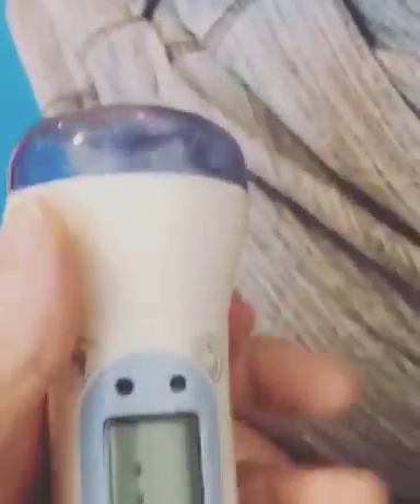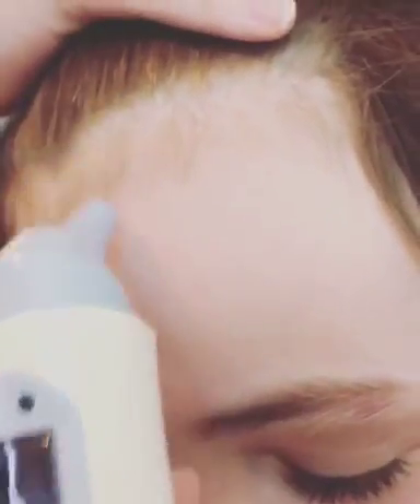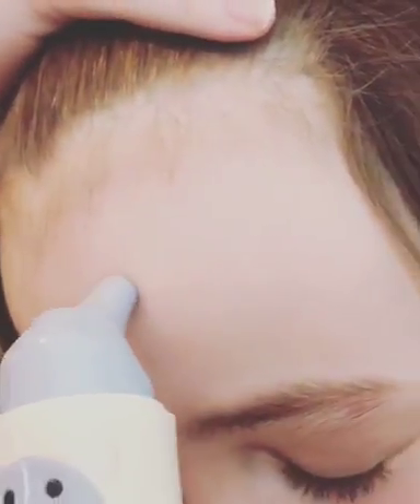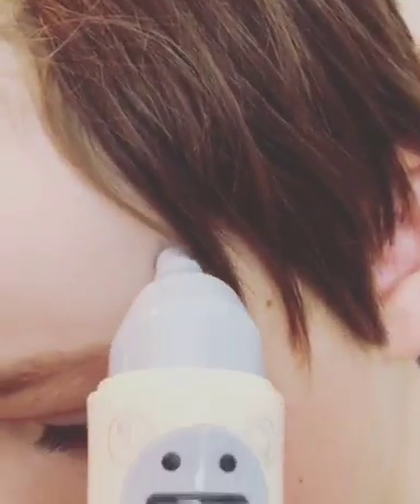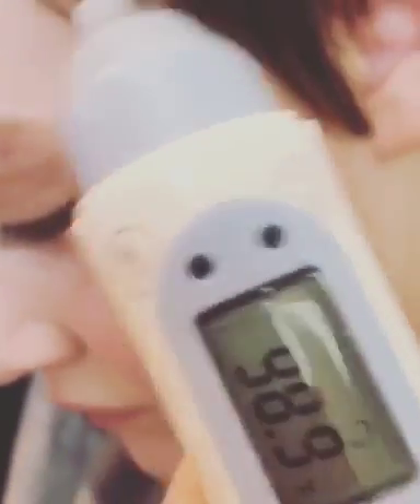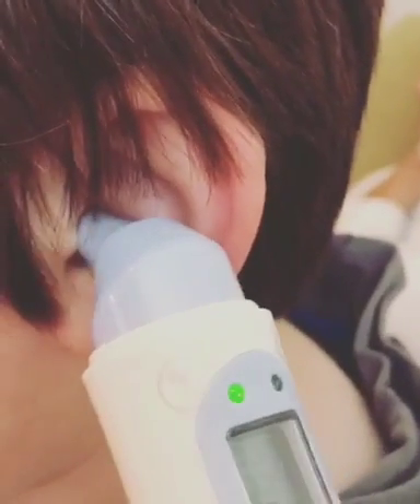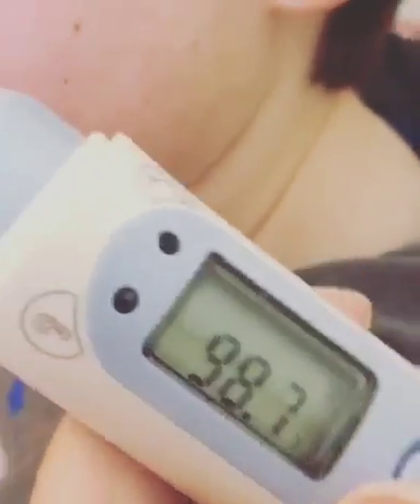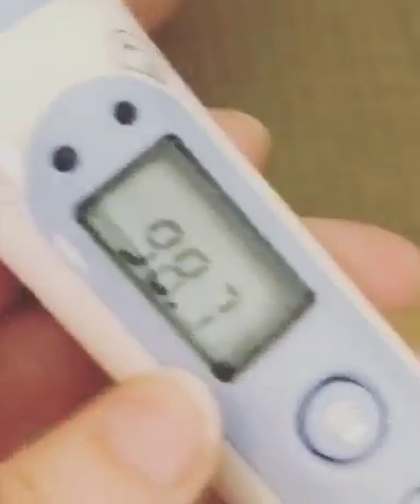Forehead Thermometer 🌡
If you need a new thermometer for your kids this one works great. I really like that it has a forehead mode and an ear mode. What was also a plus is that there is already a battery in the device and an extra battery too!!